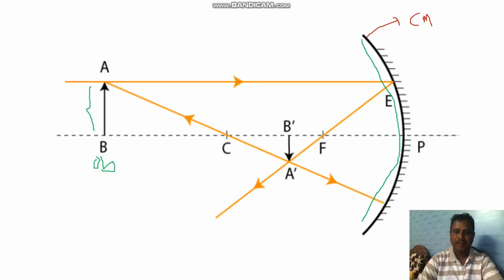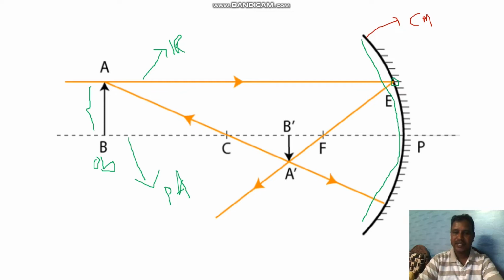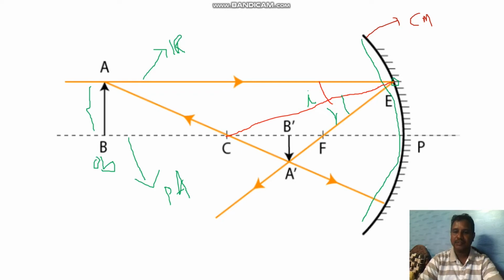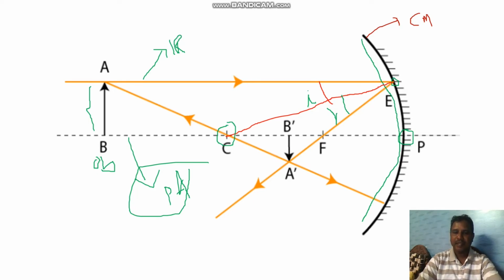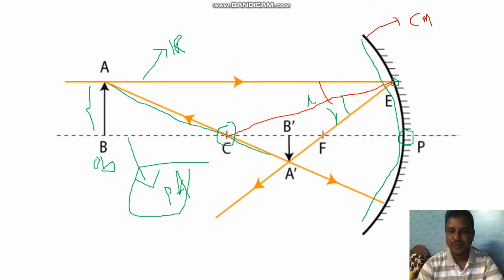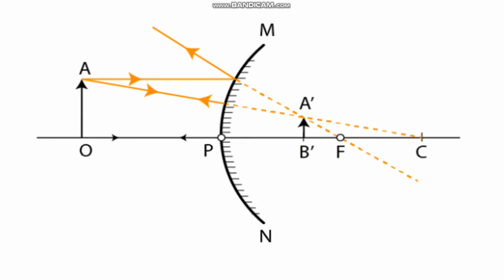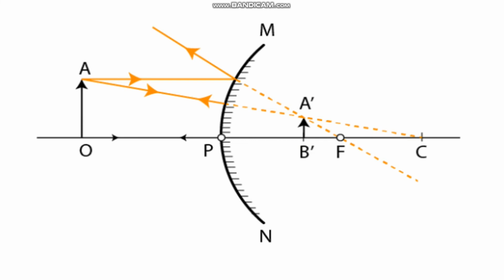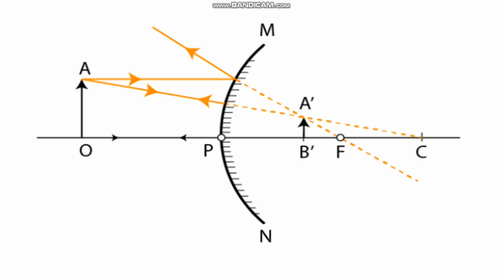Demystifying Concave Mirror Ray Diagrams: Your Ultimate Visual Guide@surensirvideos143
Various terms like pole, C, R, F, f we must know about all in drawing ray diagrams.
Images formed by concave mirrors possess distinct characteristics that elucidate their unique optical behavior:

Real or Virtual: Depending on the object's position, concave mirrors can create both real and virtual images. Real images are formed when rays of light actually converge at a point after reflecting, while virtual images appear to be formed behind the mirror and cannot be projected onto a screen.

Inverted or Upright: Real images produced by concave mirrors are usually inverted, meaning they are flipped upside down. Virtual images, on the other hand, are upright and appear the same way as the object.

Size: The size of the image relative to the object depends on the distance between the object and the mirror. The image can be magnified or diminished.

Location: The position of the image depends on the object's distance from the mirror. Real images are formed in front of the mirror, while virtual images are always formed behind the mirror.

Focal Point and Principal Focus: Concave mirrors have a principal focus (F) in front of the mirror. Rays parallel to the mirror's axis converge at the principal focus after reflection.

Focal Length: The distance between the mirror's center and its focal point is known as the focal length. It determines the mirror's ability to focus light.

Center of Curvature: The center of curvature (C) is the midpoint of the mirror's spherical shape. It's twice the focal length away from the mirror.

Converging Mirror: Concave mirrors are known as converging mirrors because they bring parallel rays of light together after reflection.

Diverging Behavior: When light rays diverge before reaching the mirror, they appear to originate from the principal focus when extended backward. This is how virtual images are formed.

Ray Diagrams: Drawing ray diagrams is a common method to predict and understand the characteristics of images formed by concave mirrors. These diagrams involve tracing light rays from the object to the mirror and determining their paths after reflection.

Understanding these characteristics enables you to decipher the fascinating world of concave mirror optics and predict the behavior of images formed by these reflective